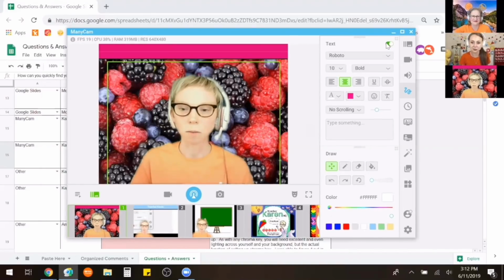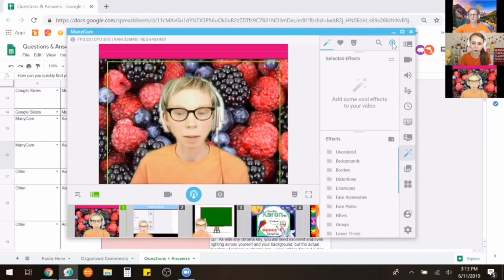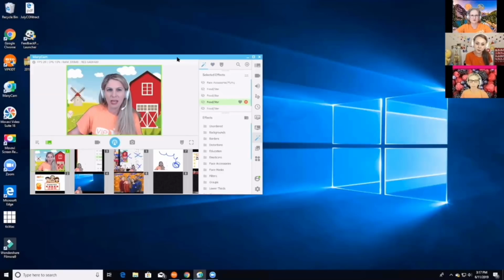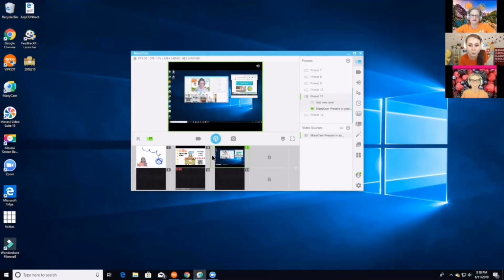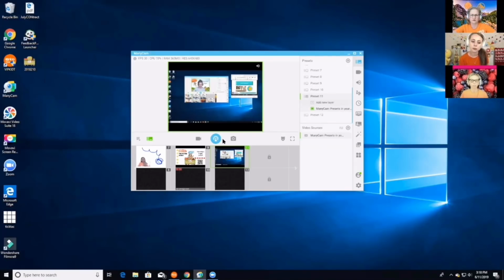Let's Talk Tech with VIPKid Group Admins ♥︎ See Description ♥︎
Hardware - 0:00
OBS - 5:15
Greenscreening - 7:10
VIPKid PC App - 11:00
CamTwist & Google Slides - 16:50
Google Slides Full Screen - 17:35
Manycam - 19:15
Physical Props vs. Digital Props - 24:30